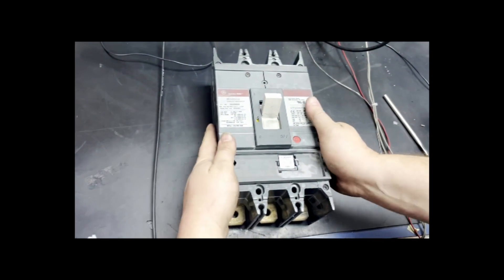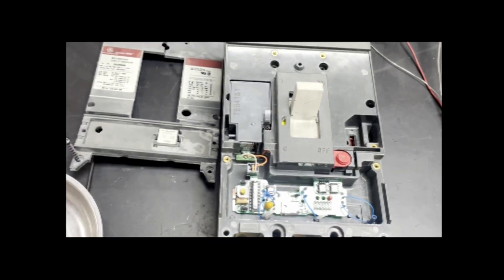General Electric Molded Case Circuit Breaker Repair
Join us as we repair a General Electric Molded Circuit Breaker.  The molded circuit breaker is the most common circuit breaker we see in for repair, it is mounted inside of almost every equipment cabinet.  This General Electric Molded Circuit Breaker is responsible for the incoming power to a cabinet, when it works it will trip should incoming power surge and save the units inside the cabinet.  Over time as these circuit breakers always remain on, they sometimes trip and won't reset, we see this problem often.  Watch as our technician repairs and tests this General Electric Molded Circuit Breaker.

We are the industry leader in service and repair to all Industrial Electronics, Motors, Servo Motors, Hydraulic and Pneumatics.  Fully load testing is how we ensure that all of our repairs are done right the first time.  We fully load test all AC and DC drives after repair on one of our dynos and we back all of our repairs with an 18 month in-service warranty. Find out more information on our website, or give us a call! We consider the job is only half complete without a true load test. This is the key to a successful repair.